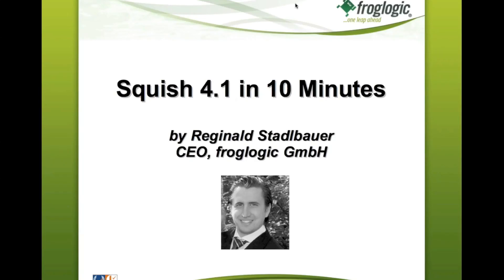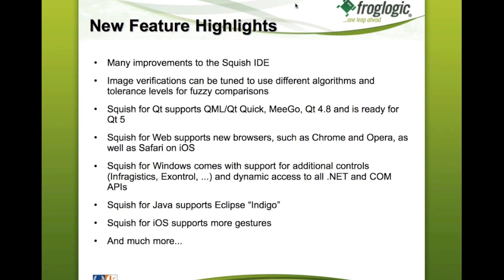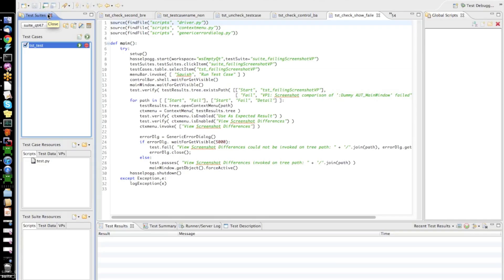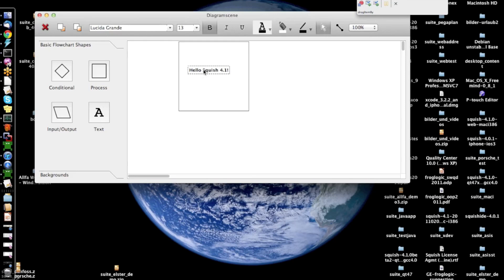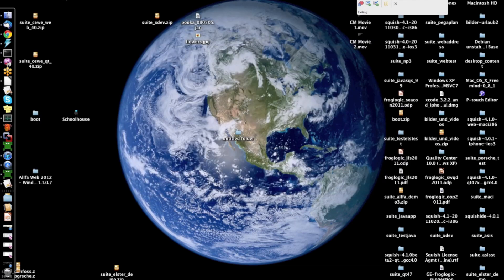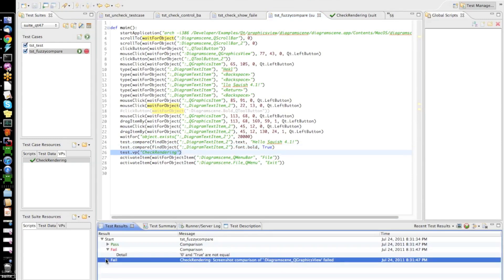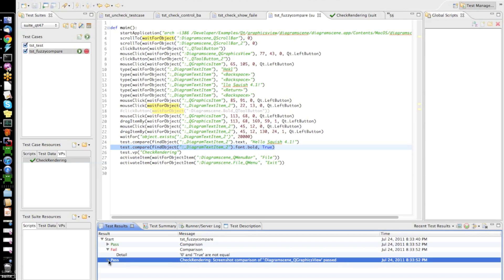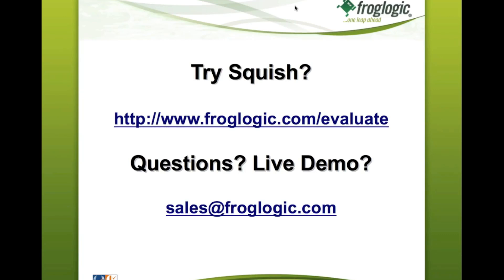Automated GUI Testing: Squish 4.1 in 10 Minutes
This video shows some of the new feature highlights of the Squish 4.1 release. Squish is the cross-platform, cross-technology GUI test automation tool for applications based on Qt, Java SWT/RCP, Java Swing, MFC/.NET, Web/Ajax, iOS and more.